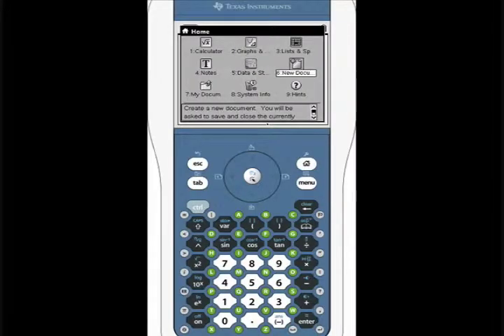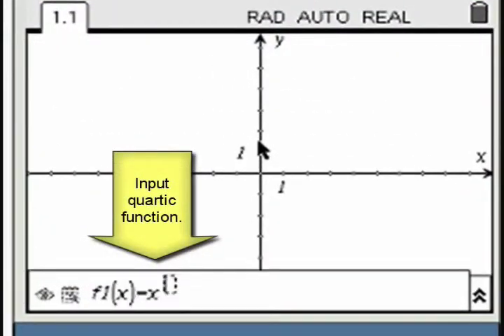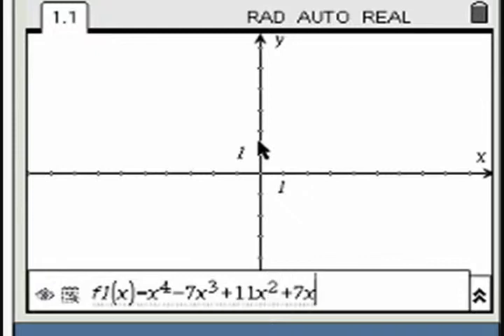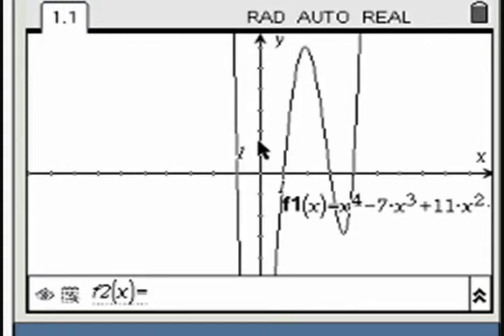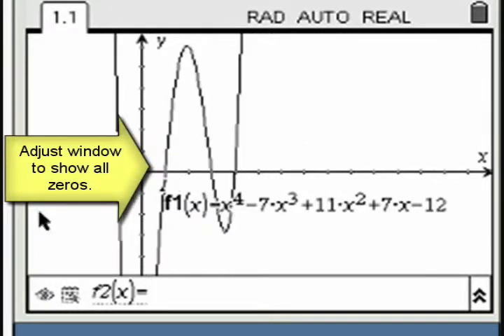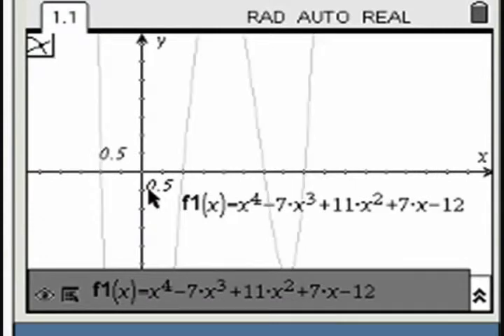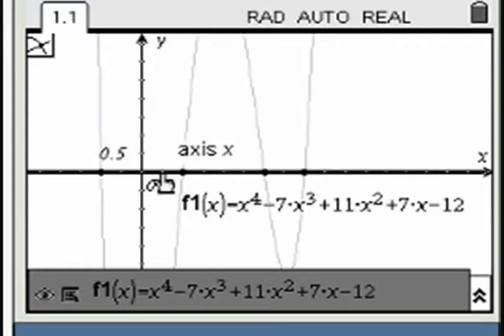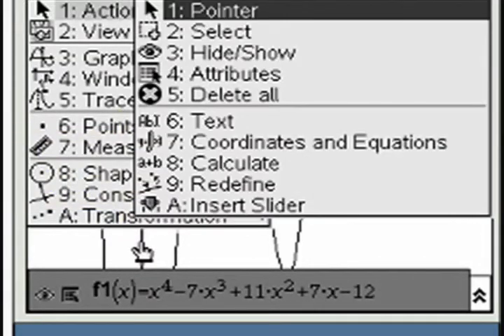TI-Nspire Mini-Tutorial: Finding the Zeros of a Quartic Using Function Intersection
This is part of a growing series of video tutorials on the TI-Nspire. for more resources, including a worksheet for this video.